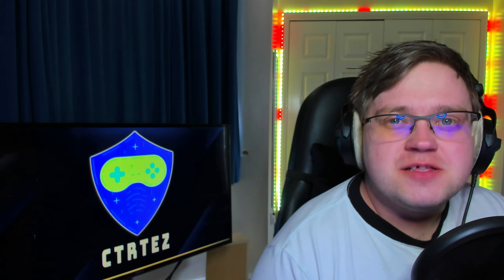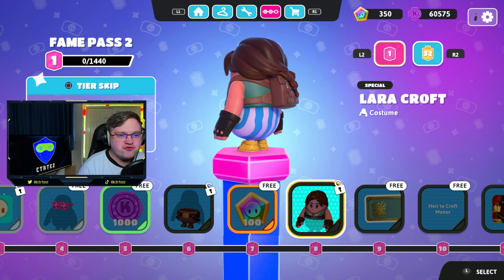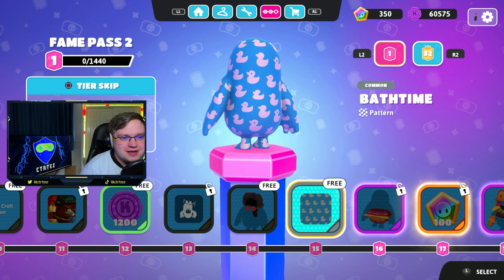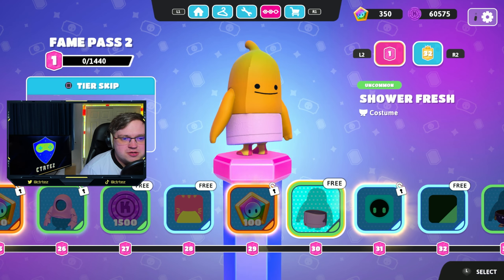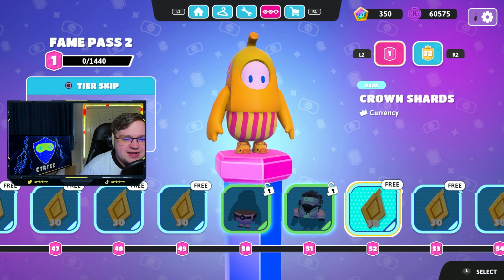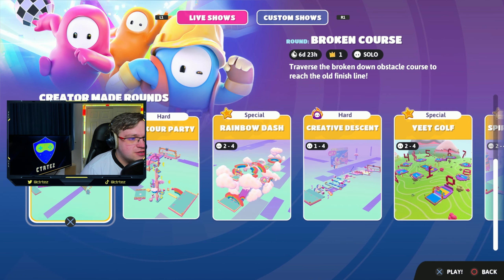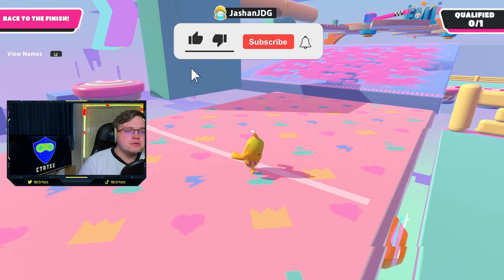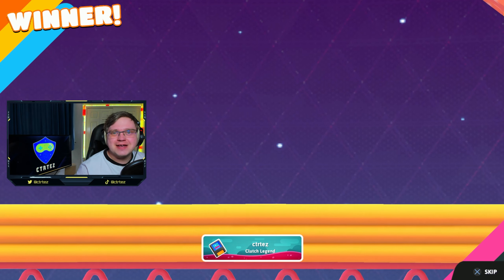LARA CROFT FROM FORTNITE IN FALL GUYS - SS4 FAME PASS 2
CHECKING OUT THE NEW FAME PASS IN FALL GUYS SEASON 4, HERE IS A GUIDE TO THE NEW PASS